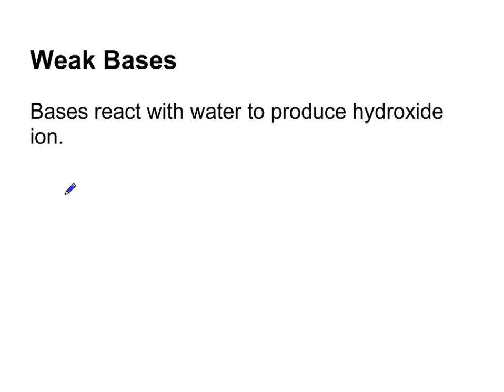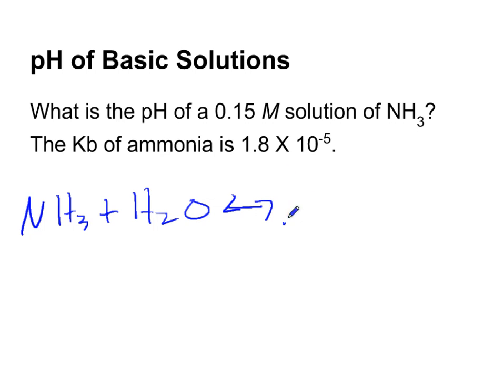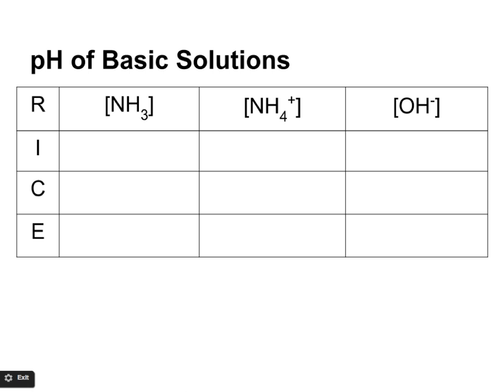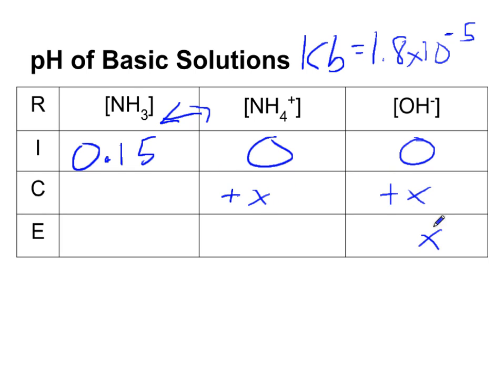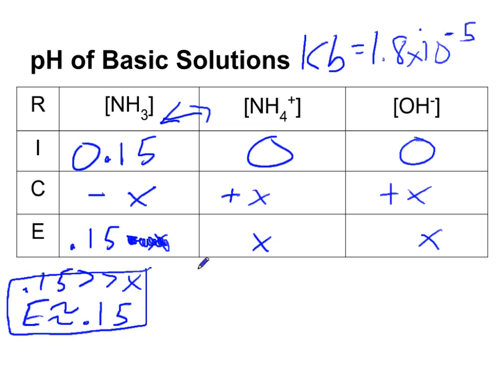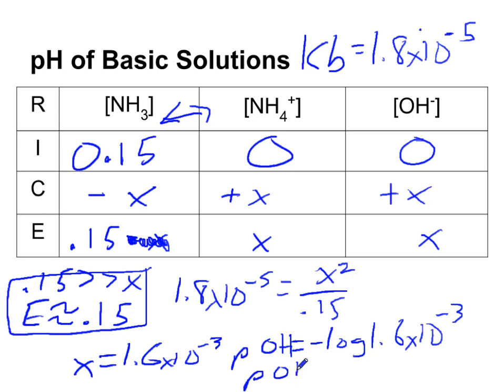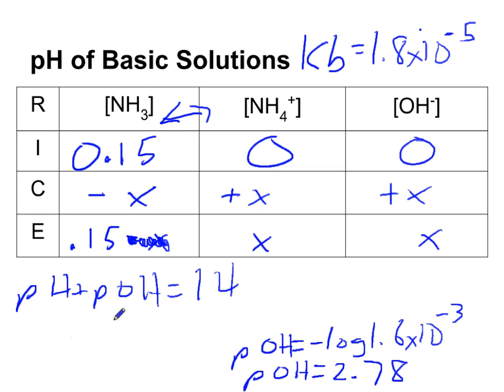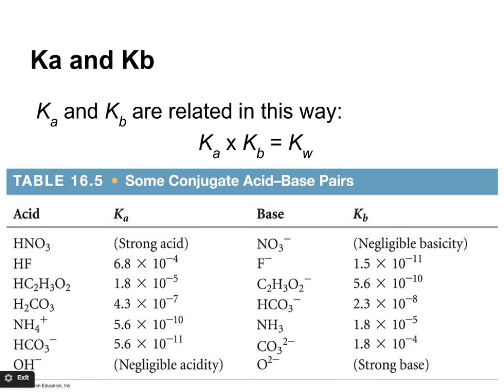12.4 Base Dissociation Constant Kb